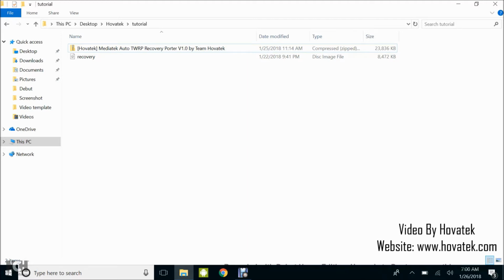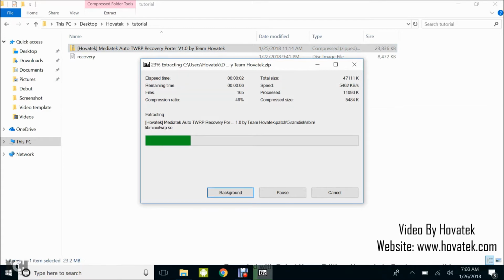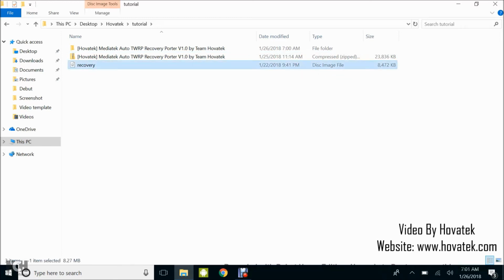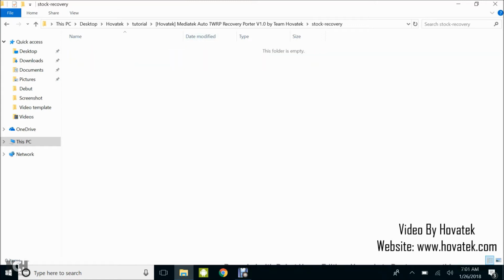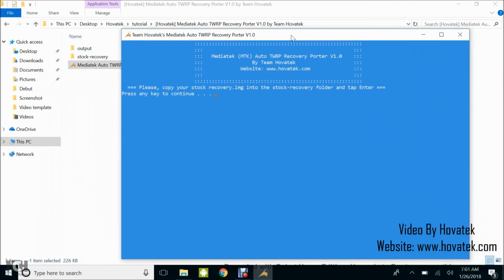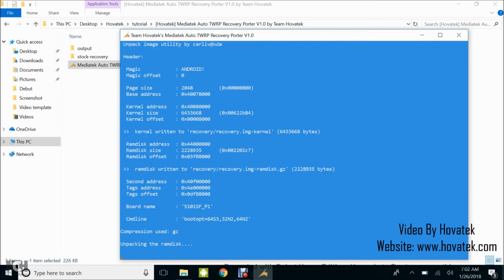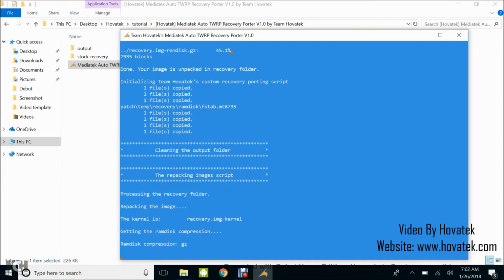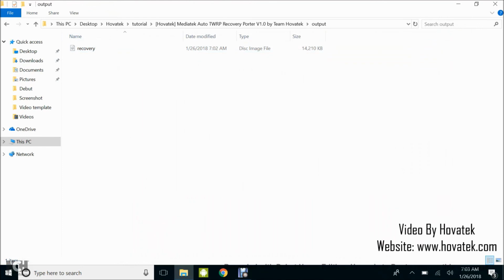How to port TWRP for Mediatek using Auto TWRP Porter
In this Video, Team Hovatek explains how to port TWRP for a Mediatek Android device using Auto TWRP Porter